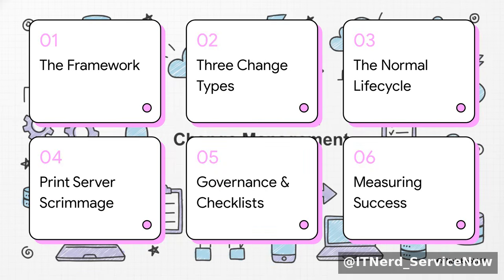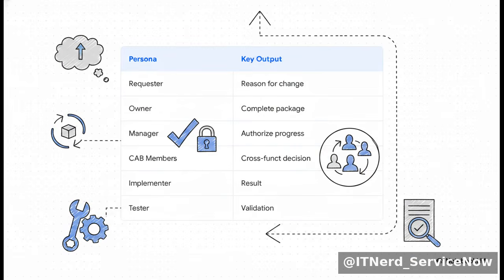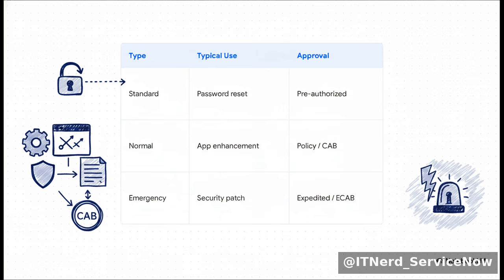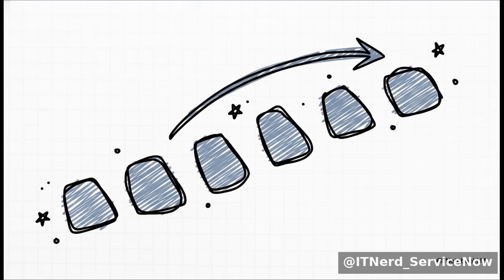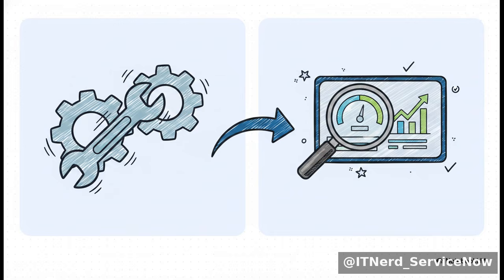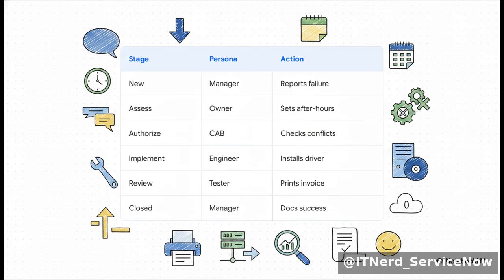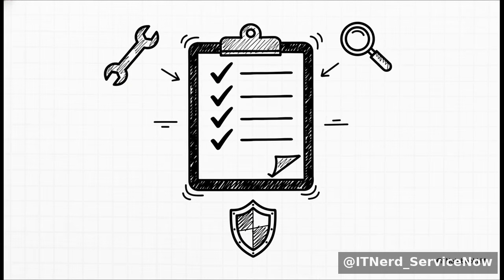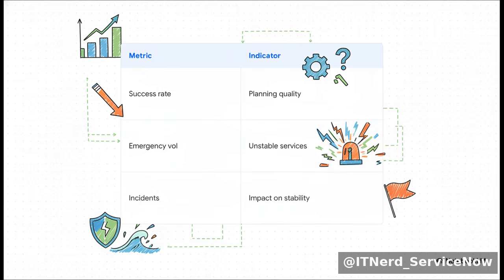Stop Messing Up Your ServiceNow Changes!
Master the ServiceNow change management process to stabilize your IT environment. Learn how to avoid common planning pitfalls effectively.

This guide breaks down the core components of the ServiceNow change management workflow. Whether you are an IT administrator or a process manager, understanding the lifecycle of a change request is essential for maintaining system stability. We define exactly what constitutes a change and how to implement it correctly within the platform.

We also examine the risks associated with improper planning, specifically the overuse of emergency changes. By analyzing key metrics and indicators, you will gain the ability to track performance and ensure your team follows standardized procedures. This walkthrough provides the clarity needed to optimize your operational workflow and reduce unnecessary risk.